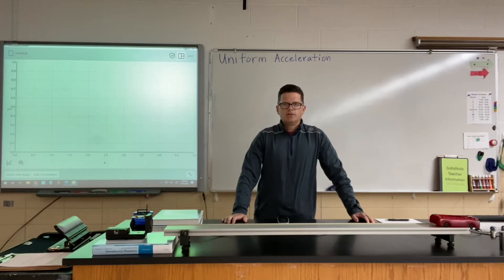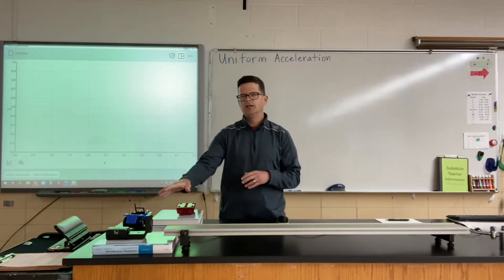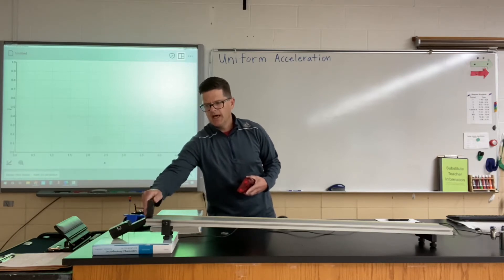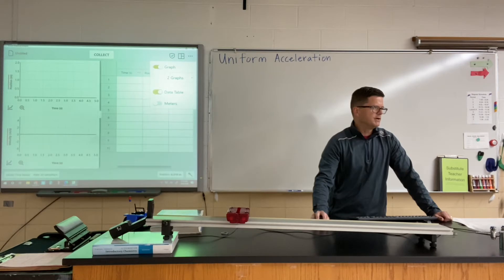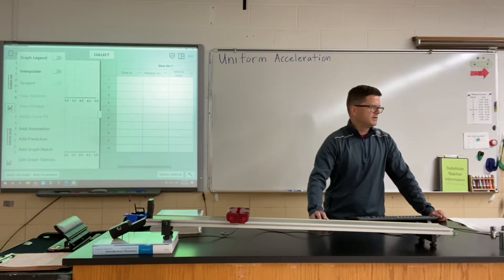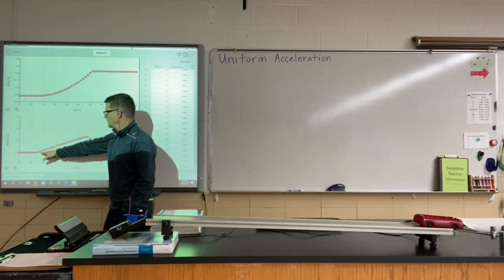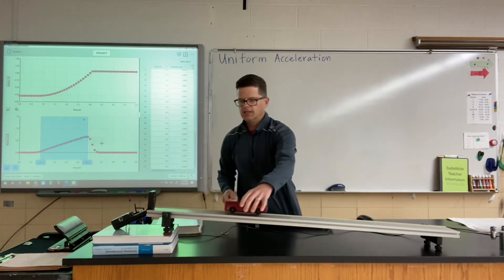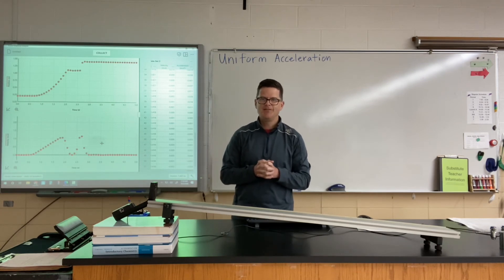Uniform Acceleration Lab Investigation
Position, Velocity, and Time data is generated for a cart accelerating uniformly down a track. This data can be used to generate a mathematical model for Position vs. Time and  Velocity vs. Time.